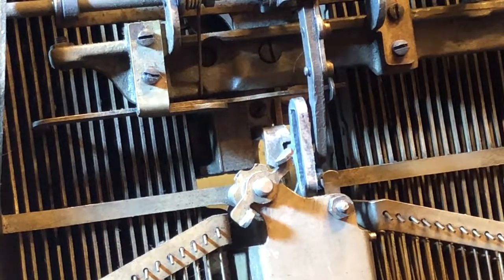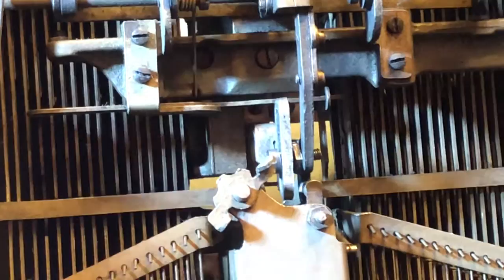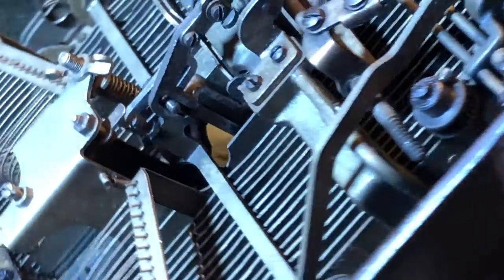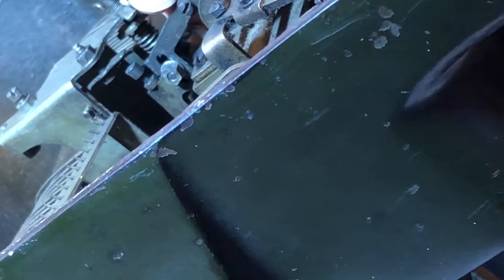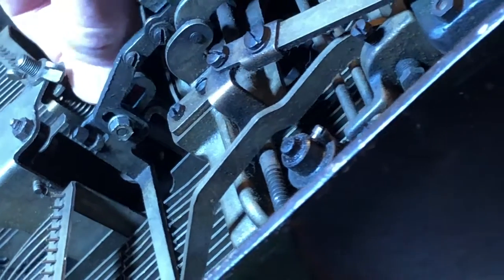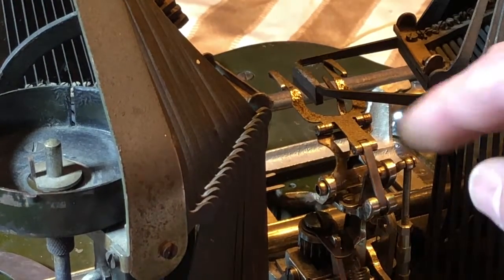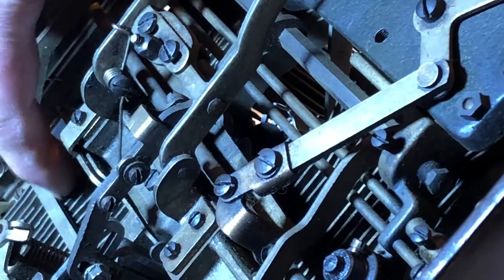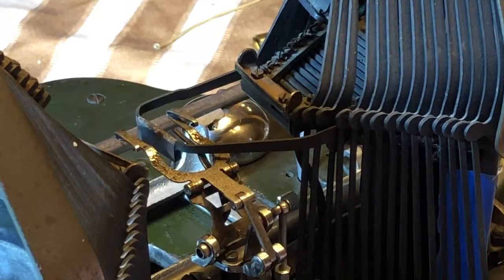Adjusting the ribbon vibrator On an Oliver typewriter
If your space bar and or ribbon vibrator are out of adjustment, this video may help.